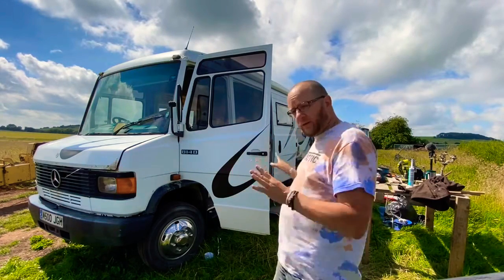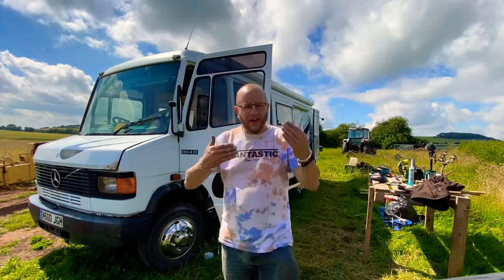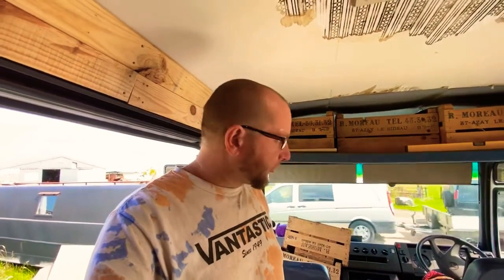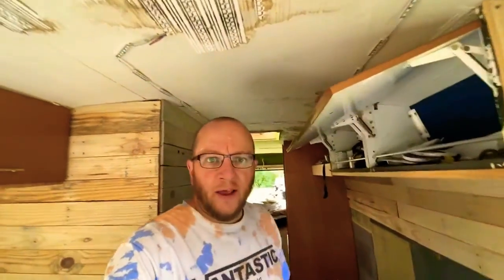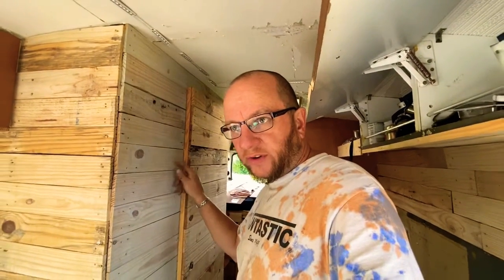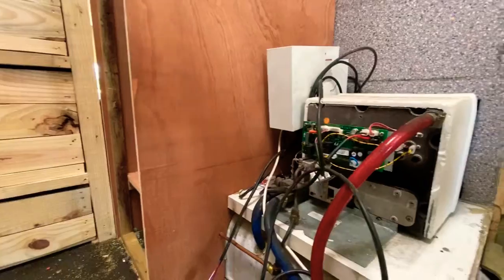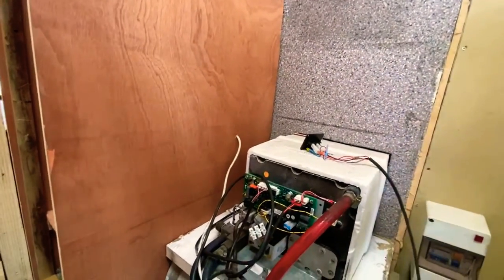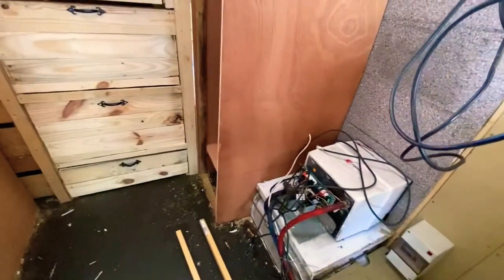Mercedes 814d - My Ramblings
My ramblings and jabberings. Concerns over what the future holds and how we will make a living to sustain our new lifestyle. Having little to no work come in over the last two months, my concerns are valid. What I would like to happen is that we can find an income that will sustain us whilst we enjoy life a little more.